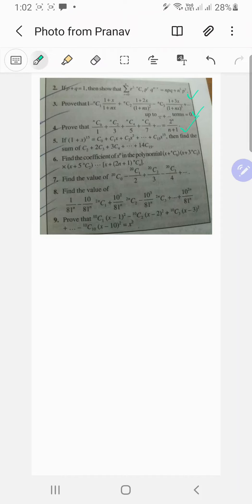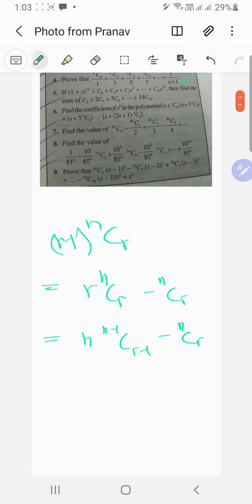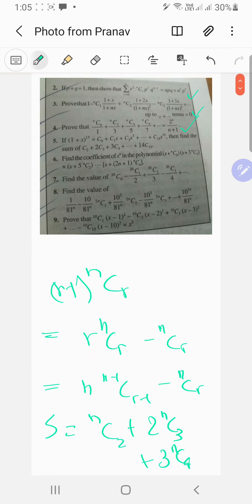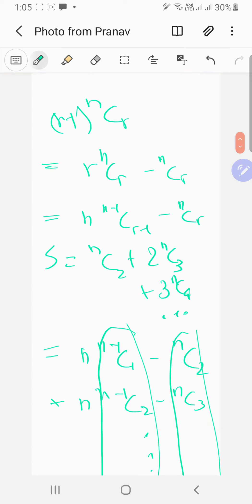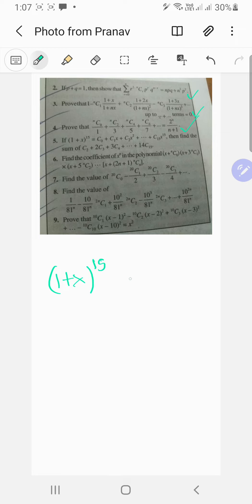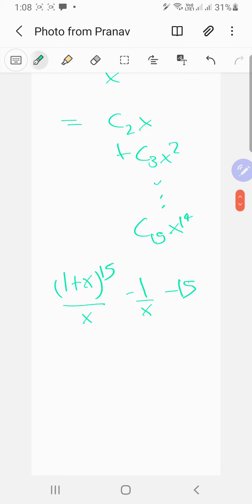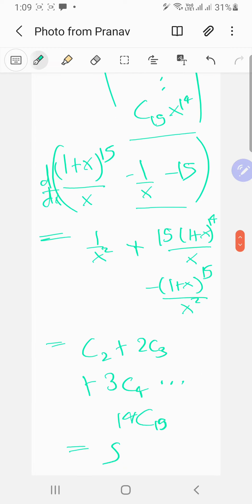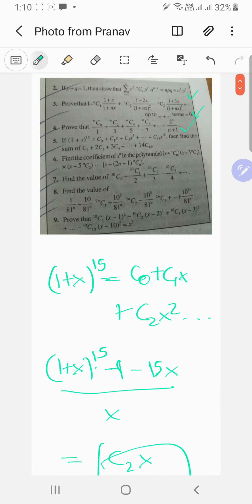My math homework vedio 27(4)